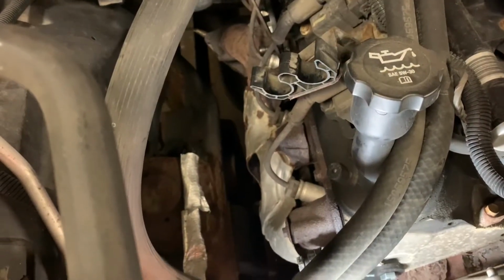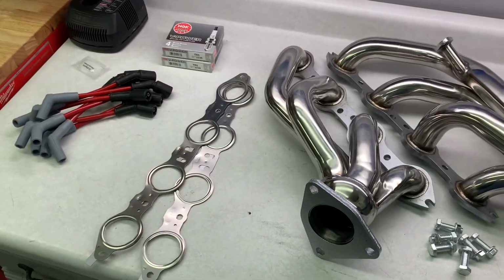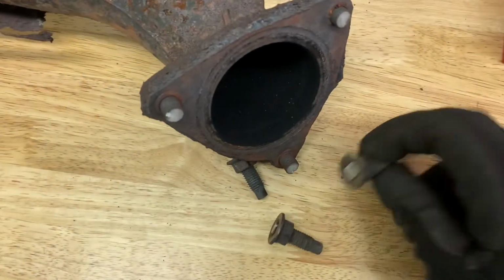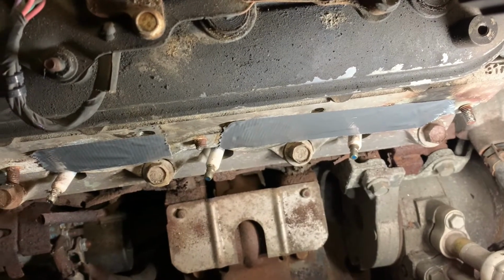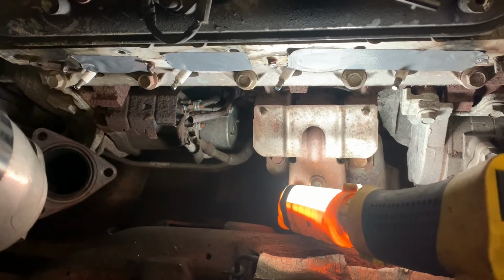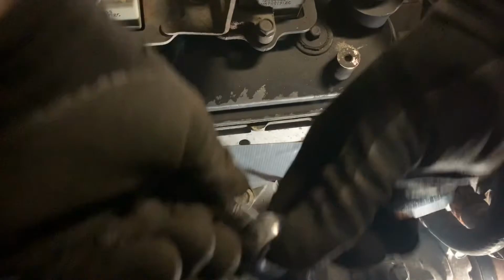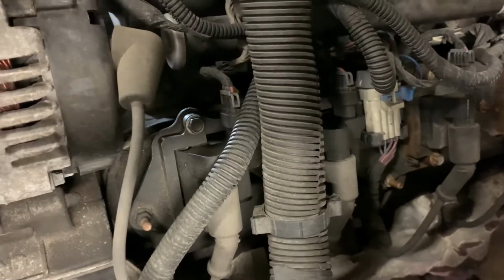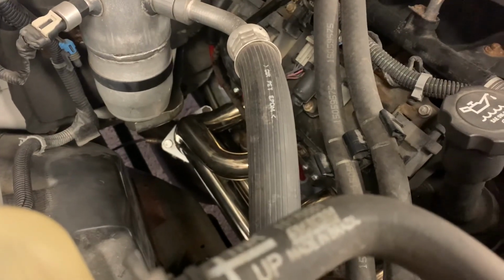Silverado and Sierra broken exhaust manifold bolt removal and header install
How to use a cheapo Harbor Freight welder to remove broken exhaust manifold bolts on an LS motor. Save yourself hundreds by doing it yourself! Also installed some Speed Engineering short tube headers.